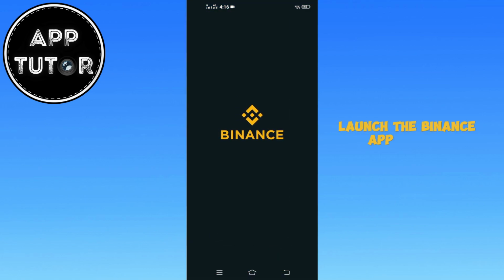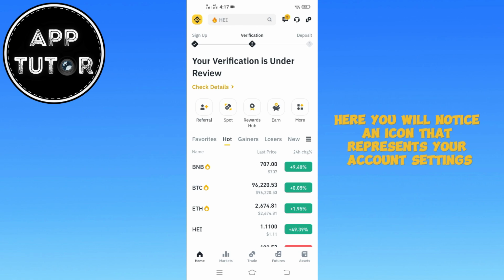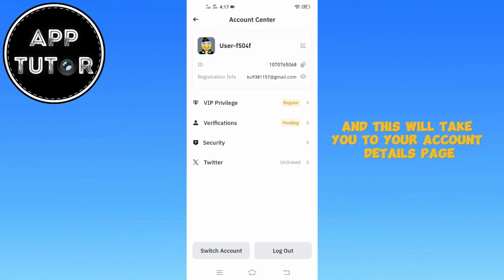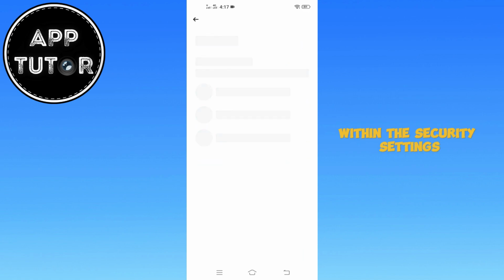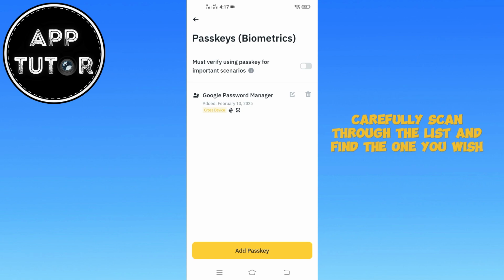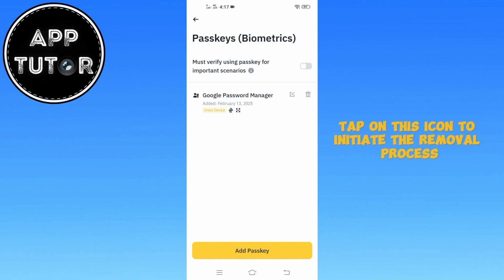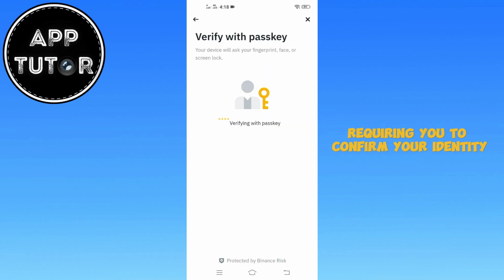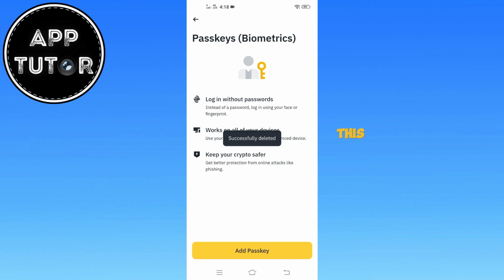How to Delete Passkeys on Binance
How to Delete Passkeys on Binance (Step-by-Step Guide)

In this video, I’ll show you how to delete passkeys on Binance quickly and easily. Whether you want to remove an old passkey or enhance your account security, this guide will walk you through the process step-by-step.